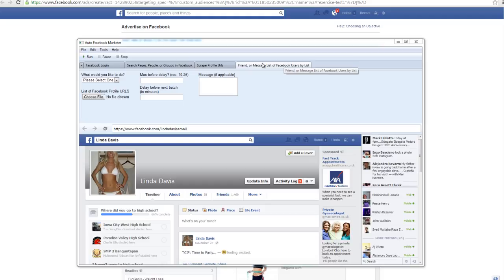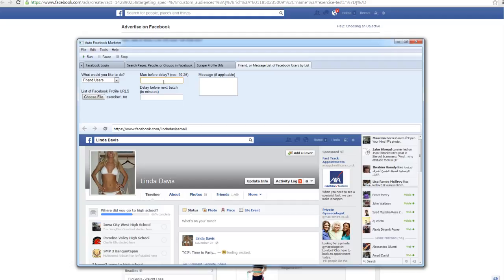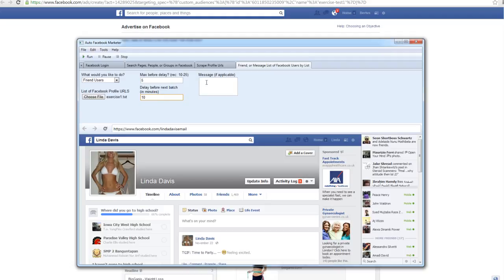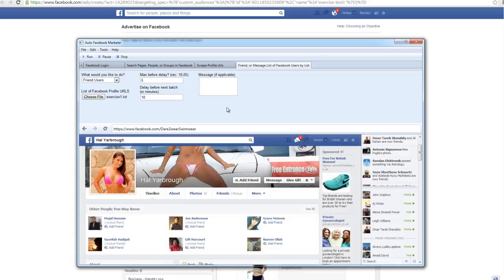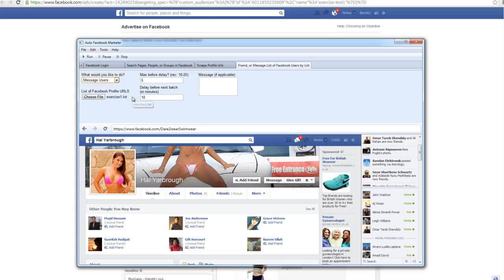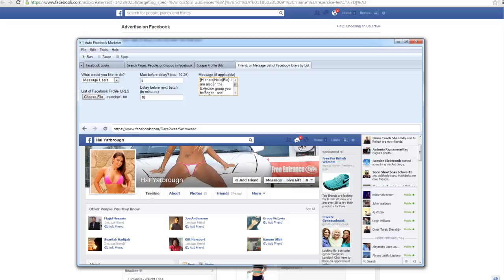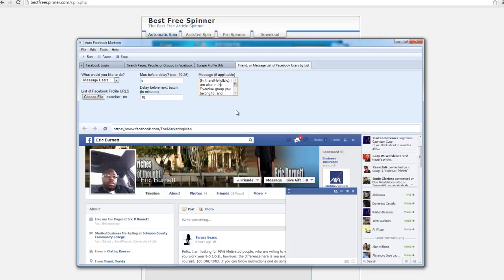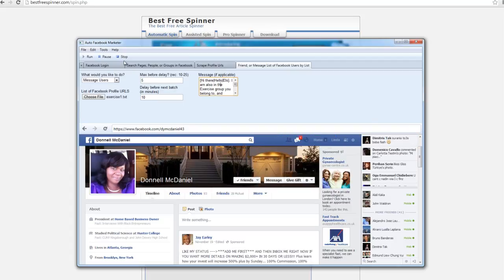FB Kontakt Listenbilder erneuert immer wieder Ihren Bestand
Mehr Kontakte als Sie bearbeiten koennen.